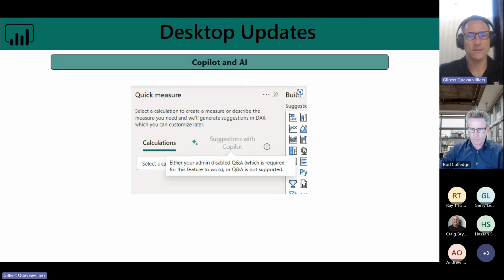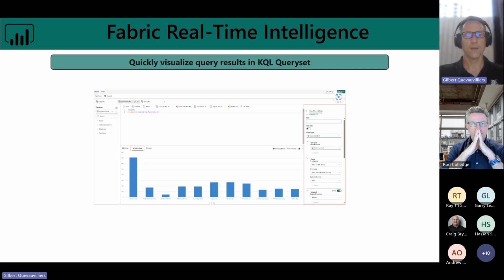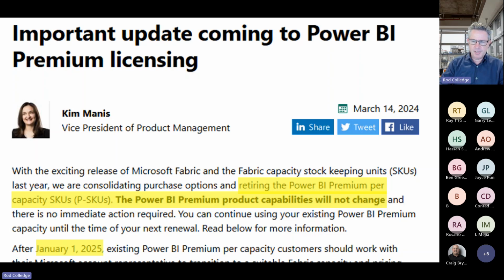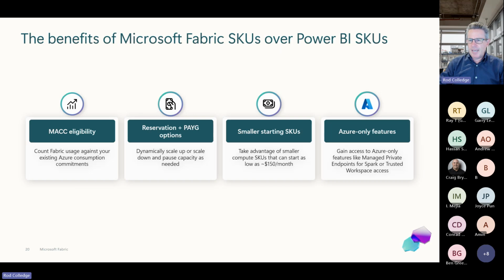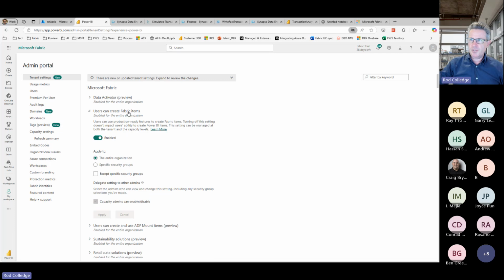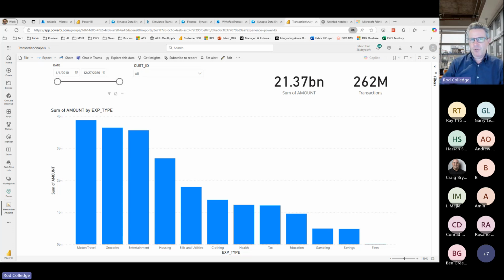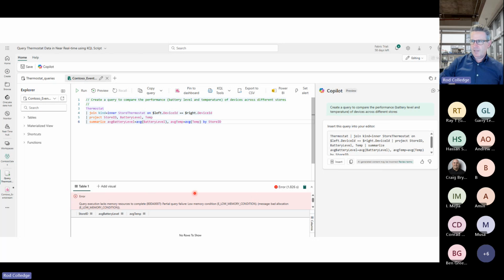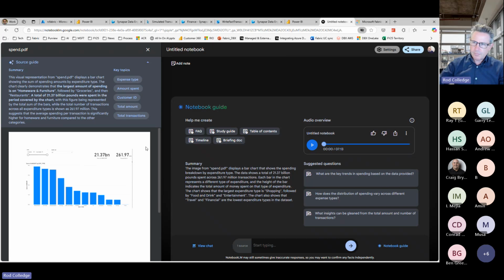Nov 2024 Power BI and Fabric User Group Meeting - Power BI + Microsoft Fabric - Better together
This is the recording of the QLD Power BI and Fabric user group that took place on 7 Nov 2024. The main topic was "Power BI + Microsoft Fabric - Better together (aka. P to F SKU)"